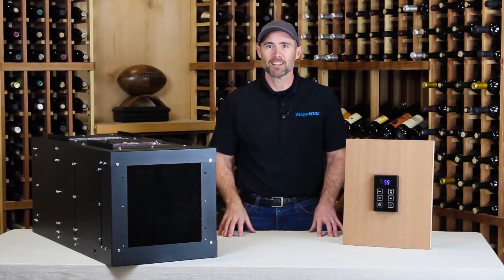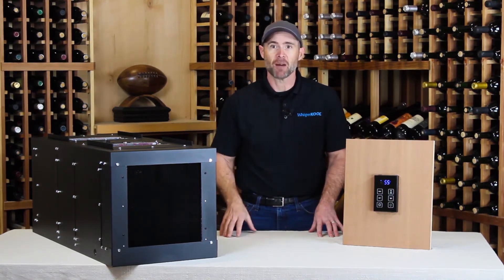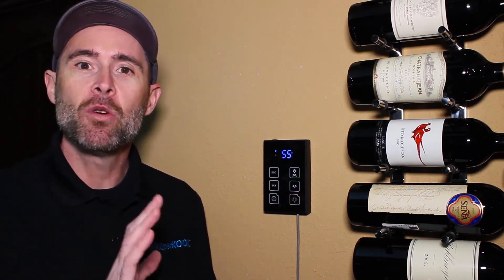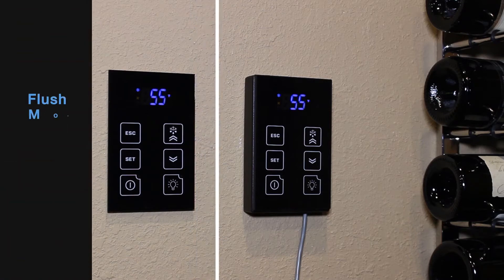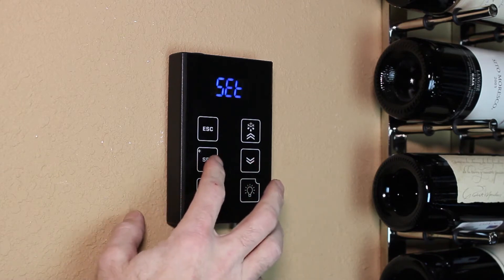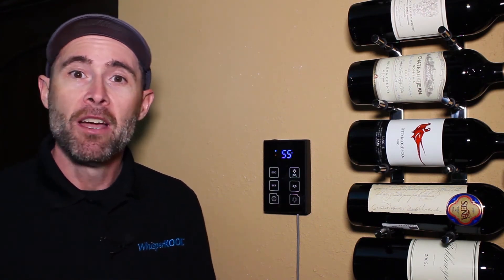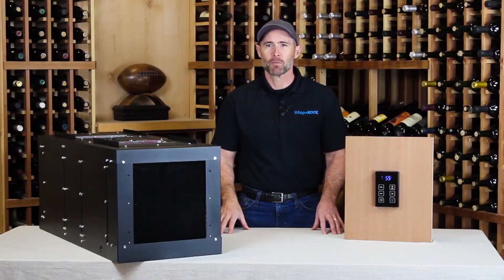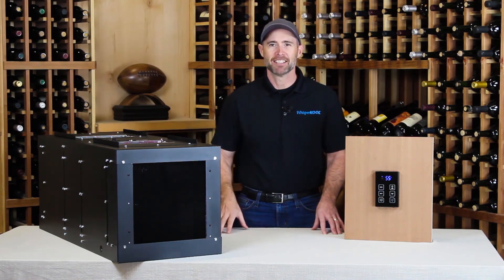Features and Benefits; KDT Plus Controller | WhisperKOOL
The KDT Plus is the new high-tech controller that comes standard on WhisperKOOL's newest cooling units.  It has a sleek, modern design and a simple, intuitive user interface. Designed to make controlling your unit easy.